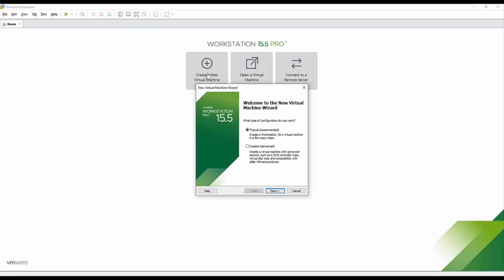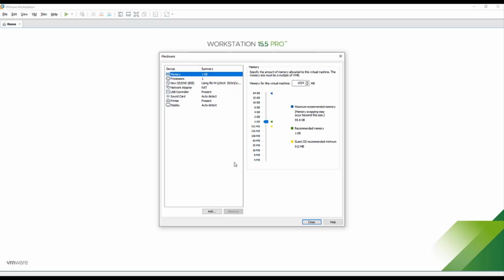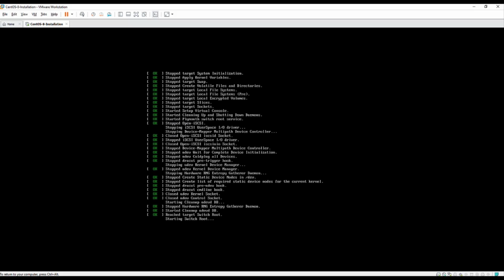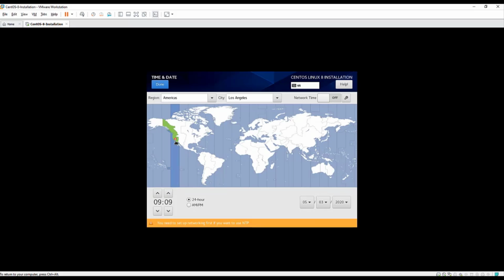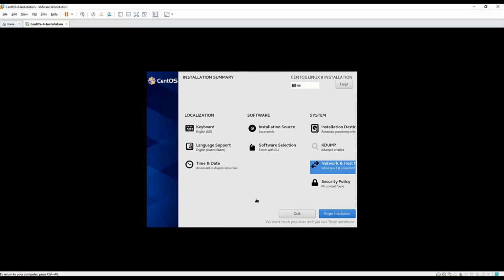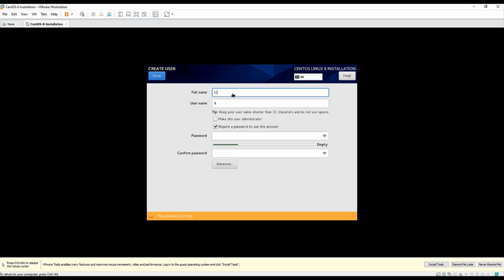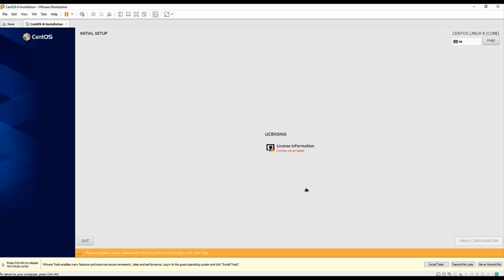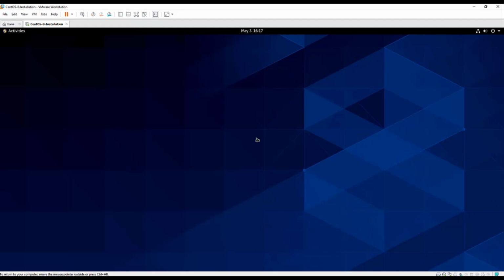E1 - CentOS 8 - Installation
Basic Installation of CentOS 8 using Vmware Workstation 15.5 and ISO image.